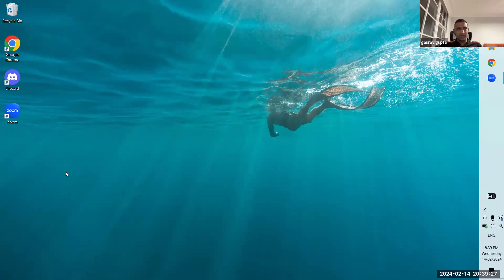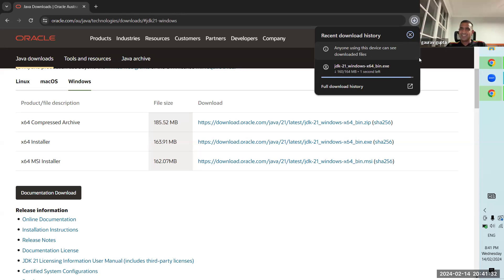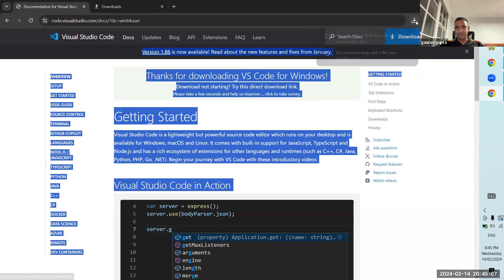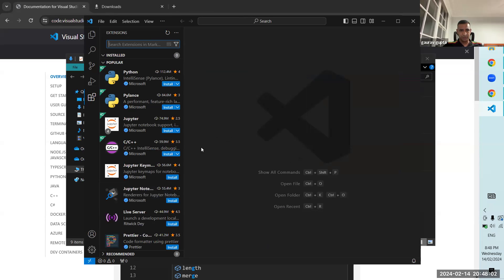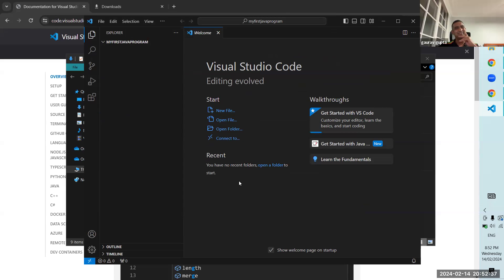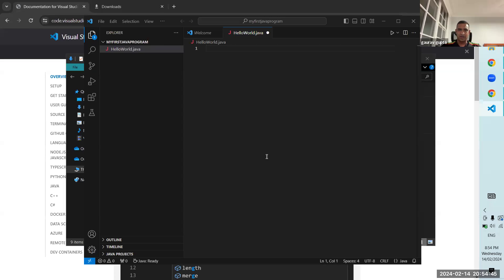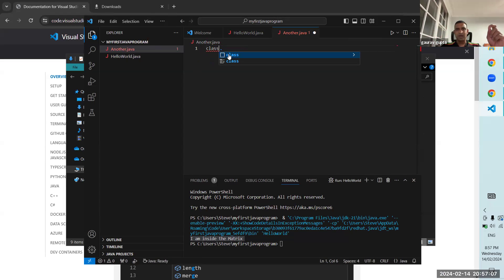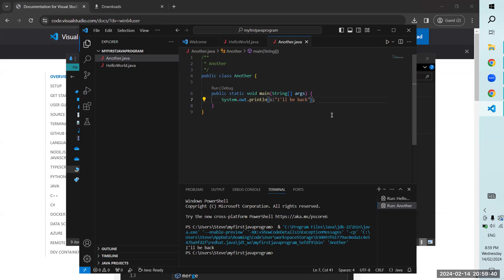Installing JDK + Visual Studio Code + Java Extension Pack on Windows, Feb 2024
Thanks, Bianca :)